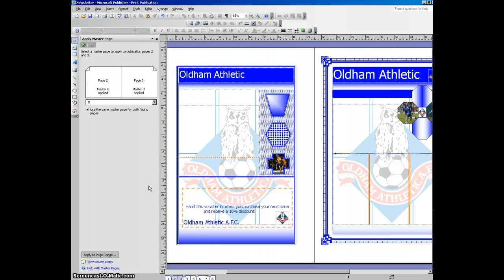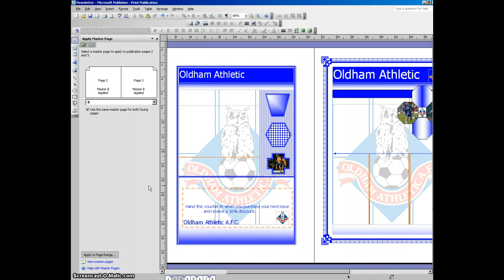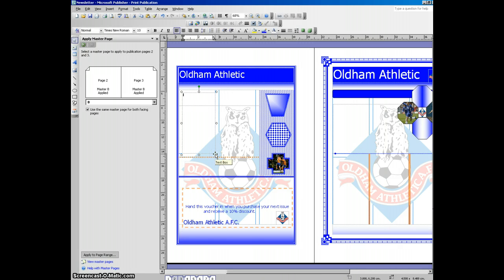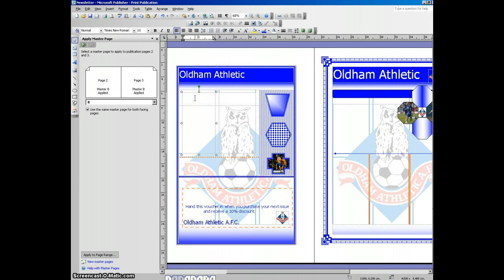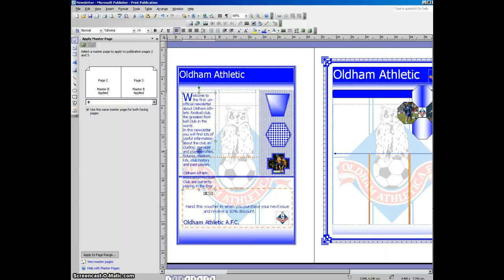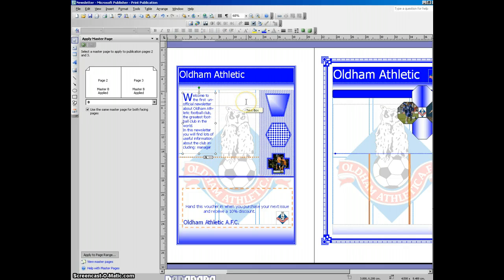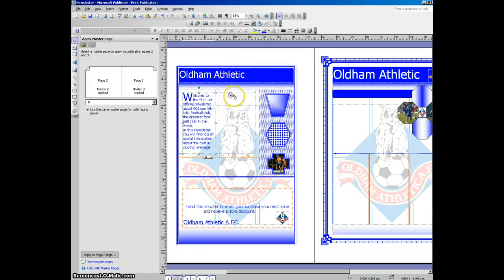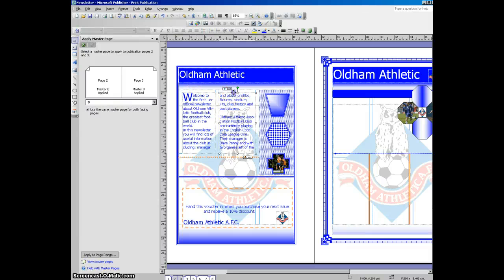Linking text boxes in Publisher